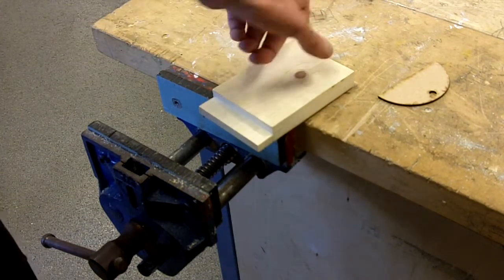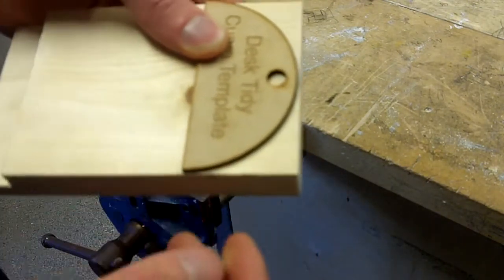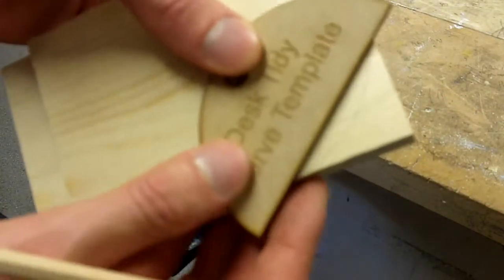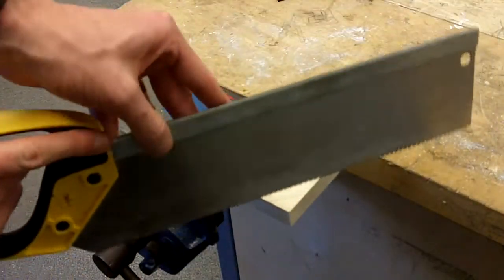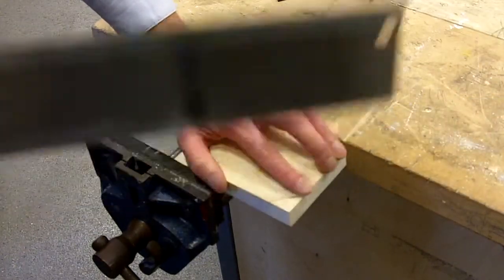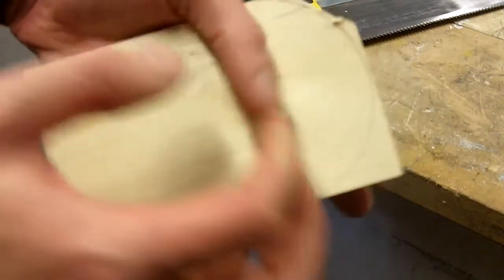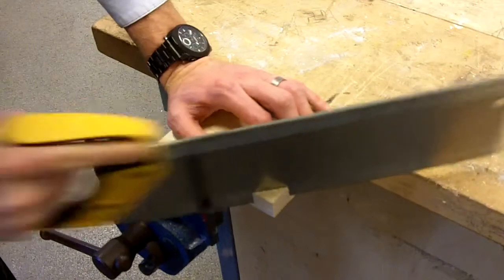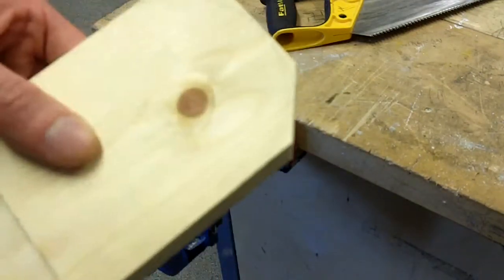Stage 6 - Creating the Curve on the Back of your Desk Tidy